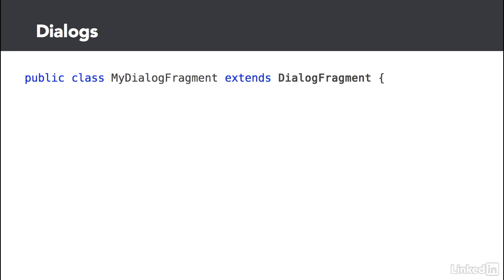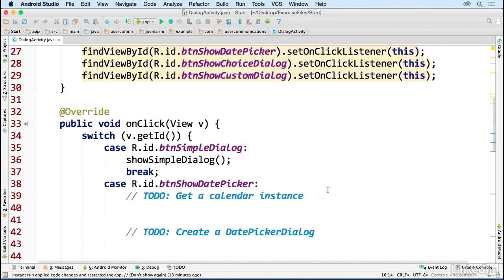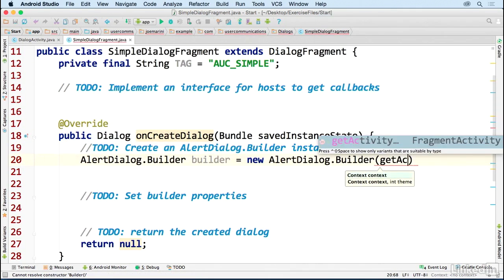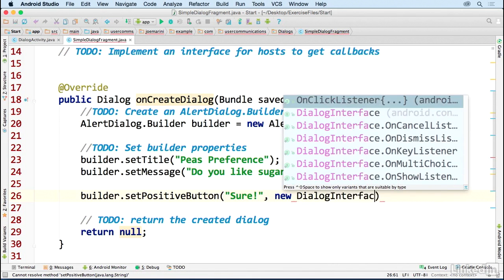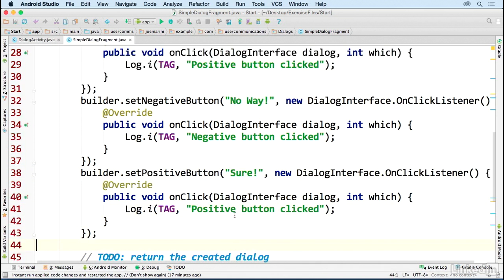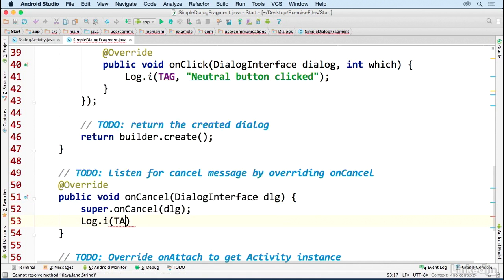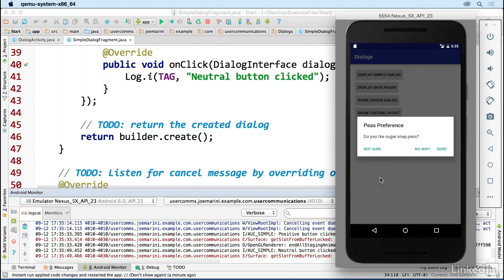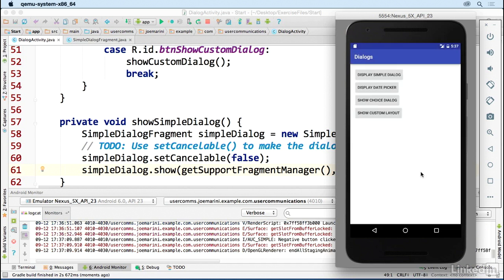E11 Creating a simple dialog